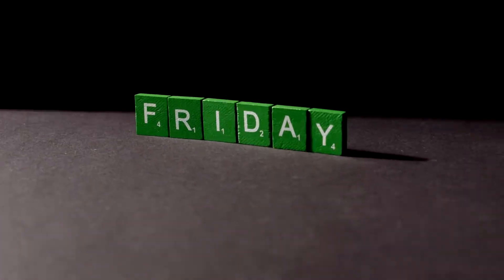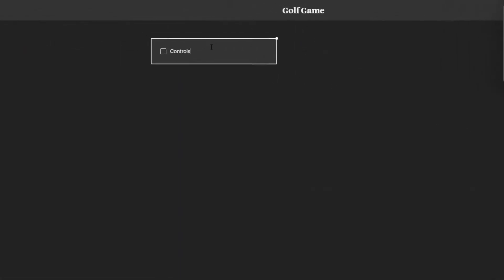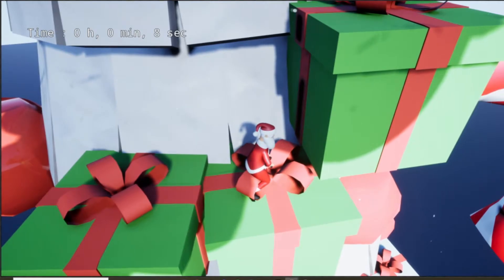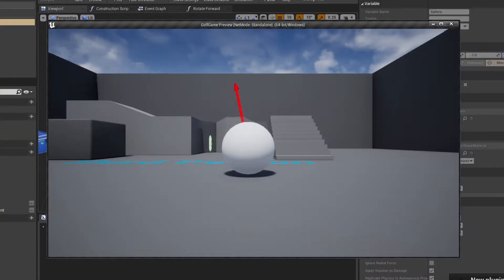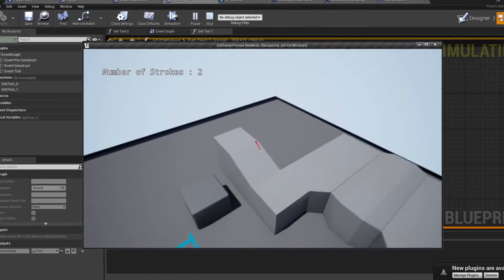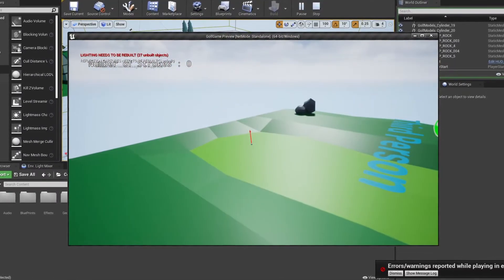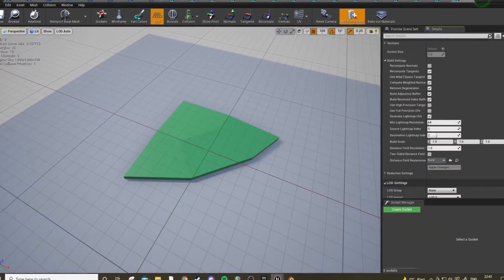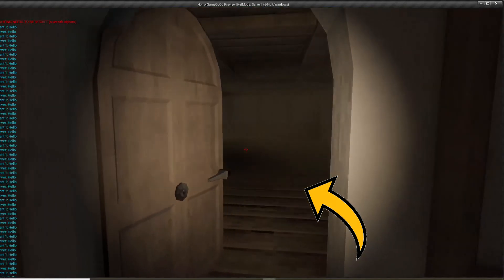I tried to make a game in 4 HOURS. Here's how it went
In this devlog I attempted to develop a golf game in four hours in Unreal Engine 4, but did I manage?

0:00 Intro
0:40 The game idea
1:51 Making the golf ball controller
3:38 UI?
4:03 Making the models and levels
6:22 Finishing up the game

Software I use:
Engine: UE4
3D software: Blender 3D
2D software: GIMP
Music and Audio: Reaper

First song by EvgenyBardyuzha from Pixabay

Rest of music by Karl Casey @ White Bat Audio
Song Names: Hackers, New Beginnings, Glitch in reality